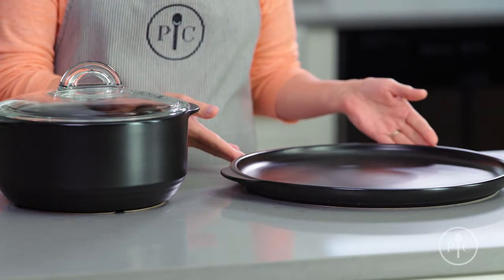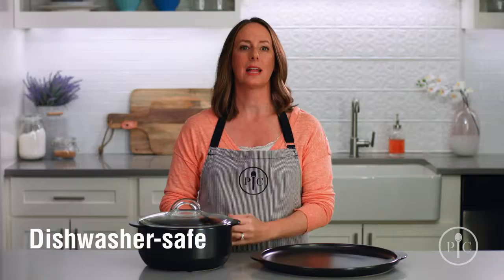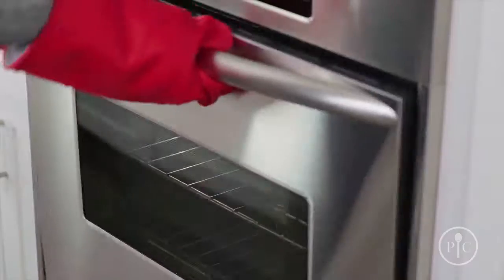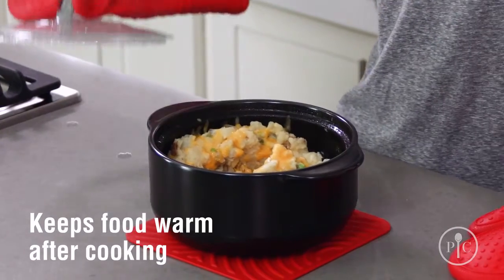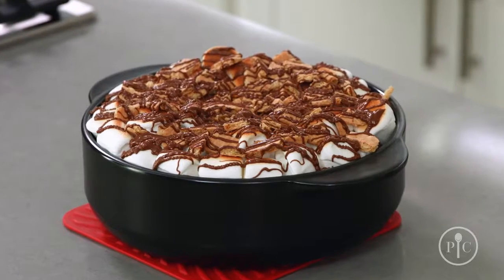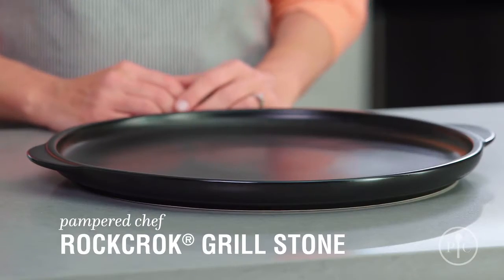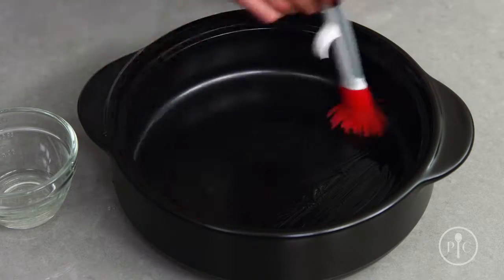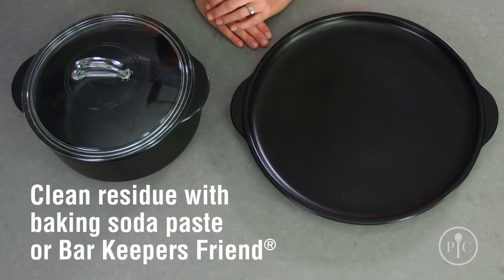Rock Crock Line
This line does it all!